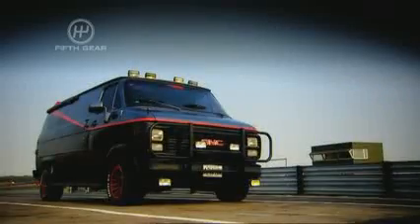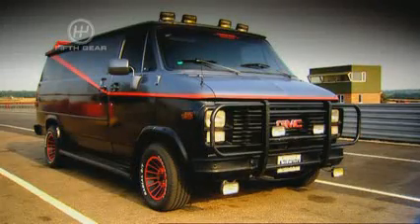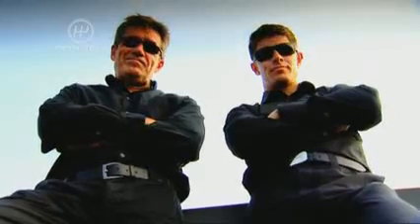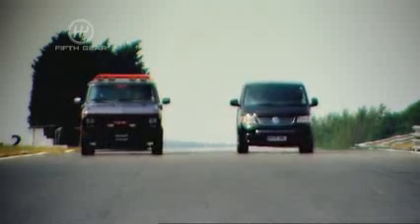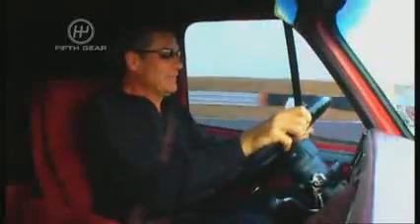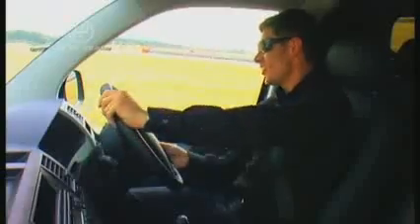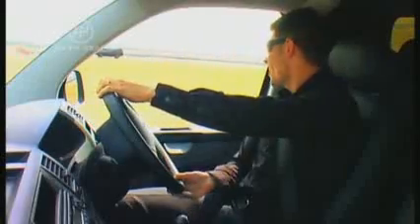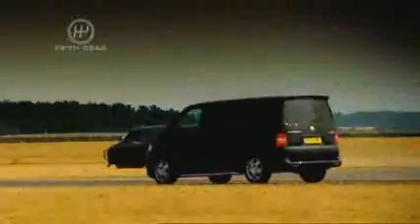Volkswagen Sportline SWB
A shoot-out with a twist. Le Mans winner Guy Smith in Volkswagen's groovy new Sportline, against Tiff in the A-Team van.